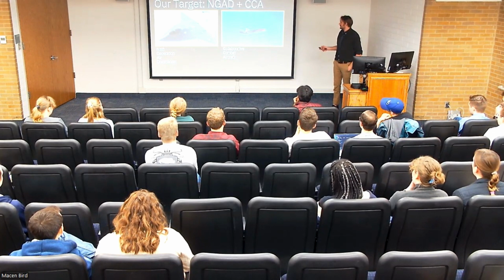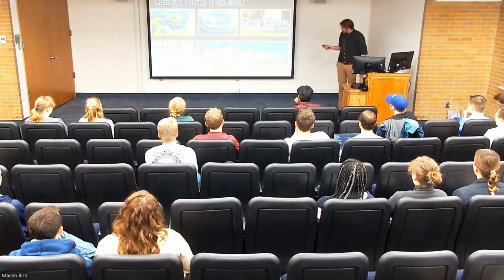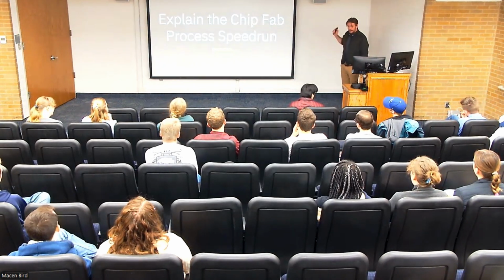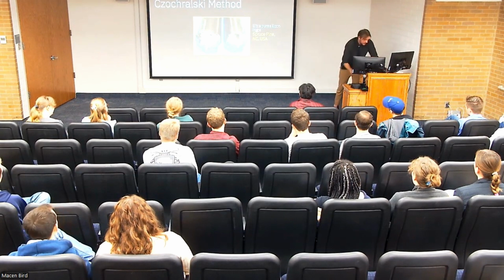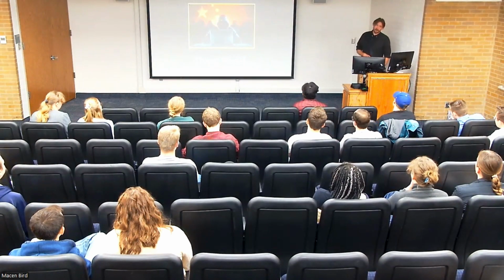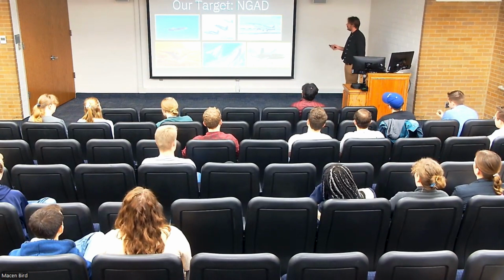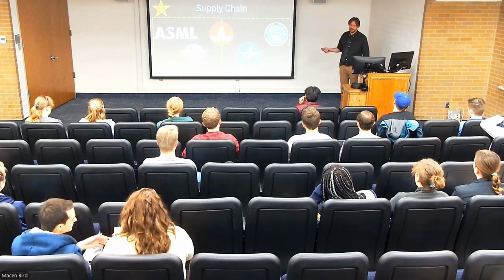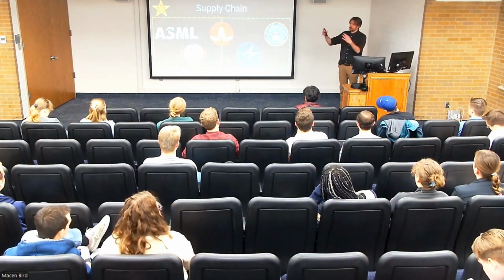Rekking Taiwanese Chips: Supply Chain Attacks in Semiconductors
Recording of my presentation for the BYU Cybersecurity Symposium Winter 2025

Here I go through security concerns for the chip design process in a military context

Thank you to the Cybersecurity Student Association for putting on this event